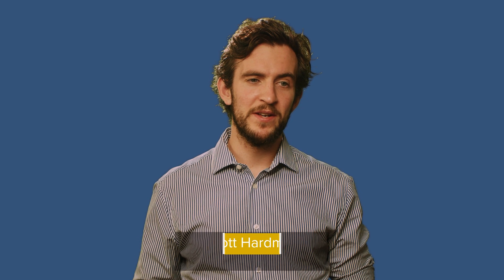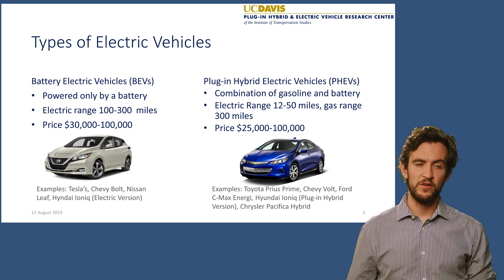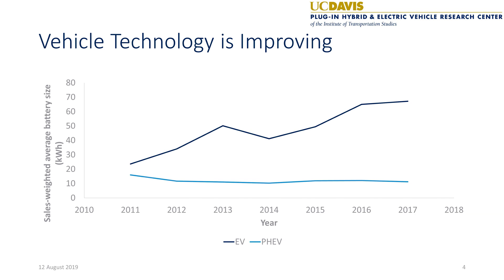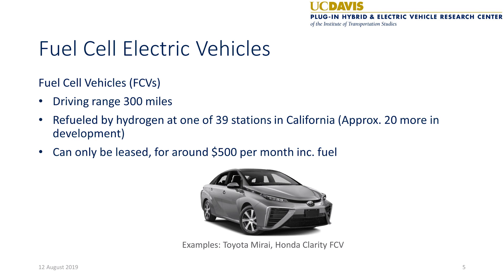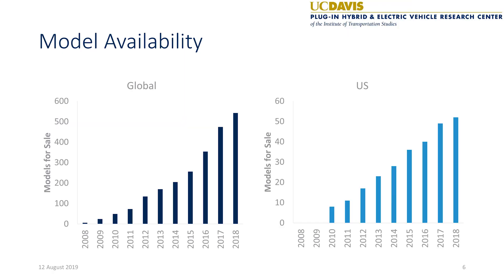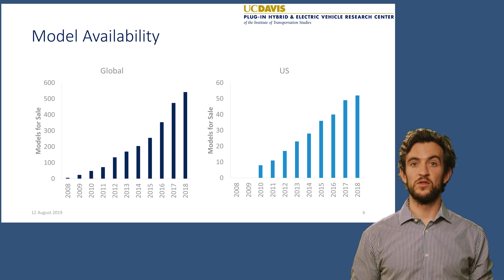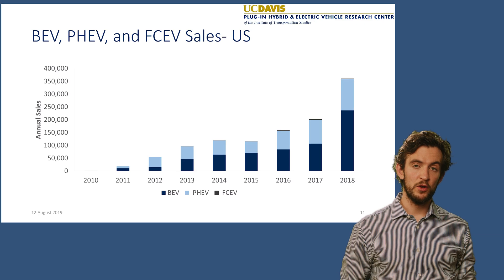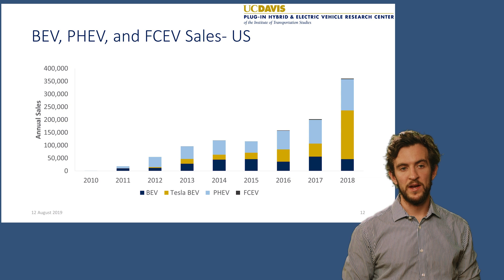Electric Vehicle Markets - Mini Lecture by Dr. Scott Hardman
In this mini lecture, ITS researcher Scott Hardman explains the current makeup of the electric vehicle market.